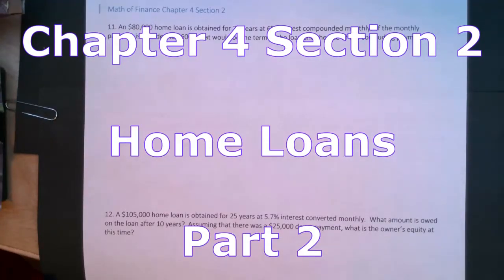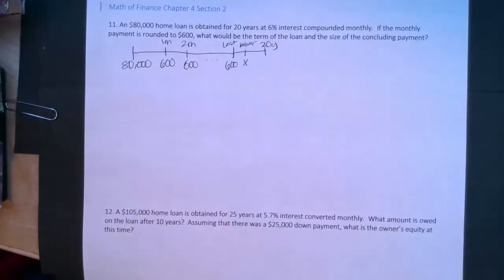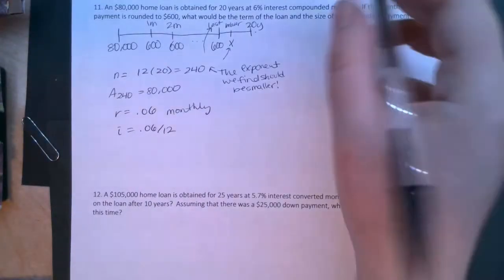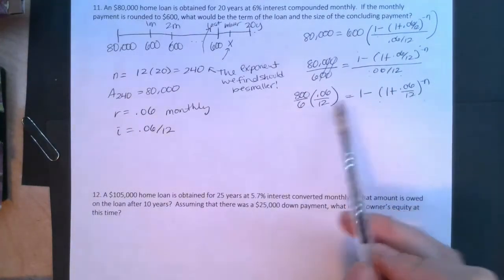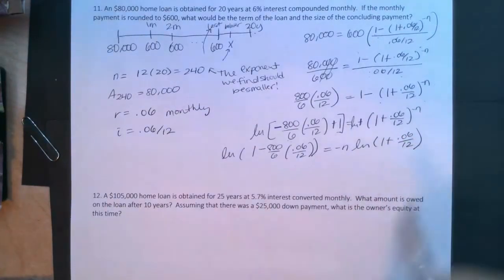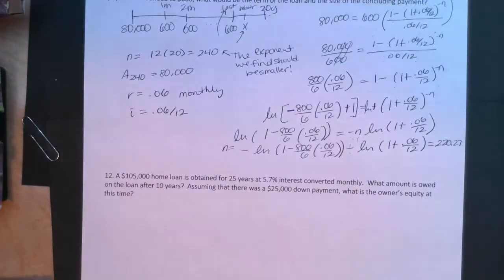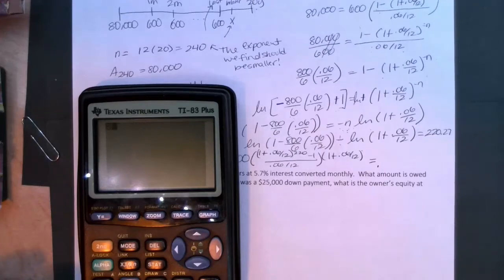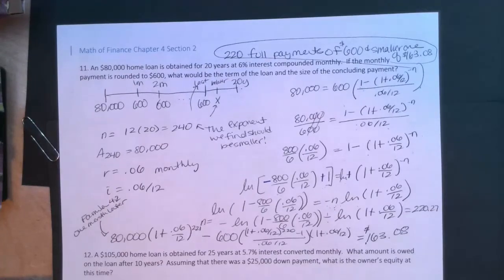Chapter 4 Section 2 - Home Loans (part 2 of 6)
Example 11 - paying more than the calculated monthly payment, finding the number of payments to pay off the mortgage, and determining the size of the smaller payment.